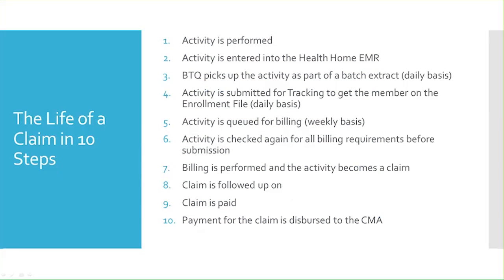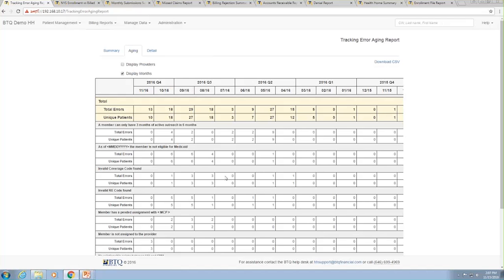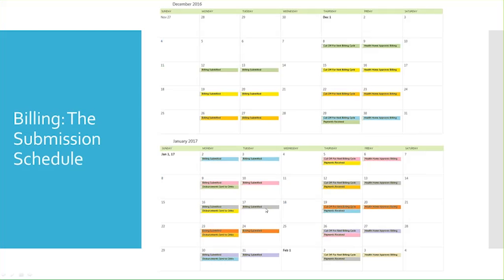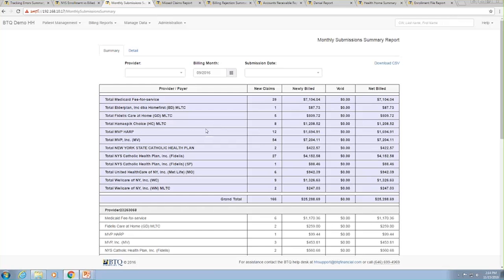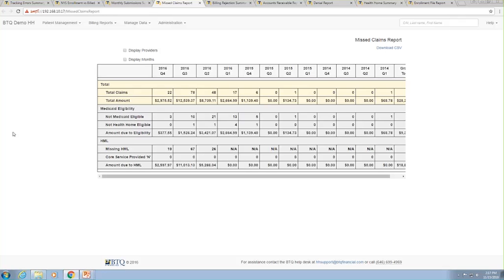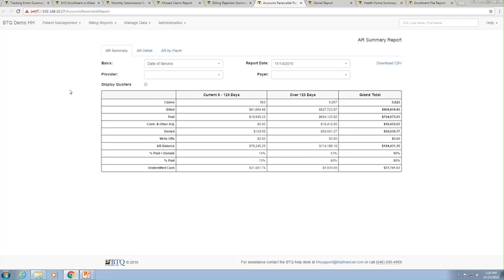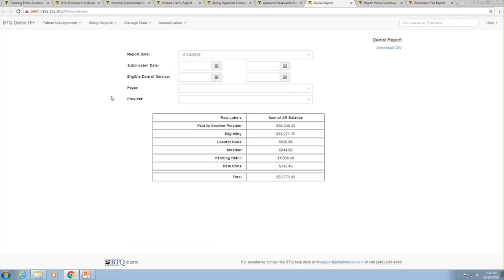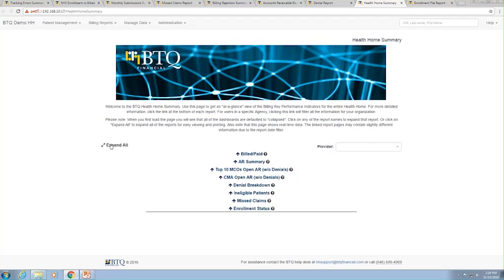Recorded Training Session - Nov. 15